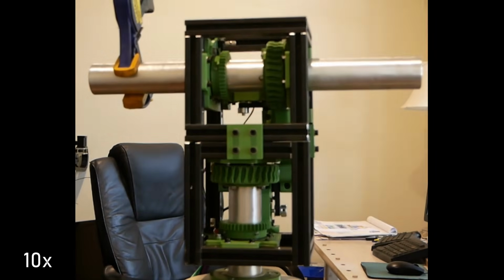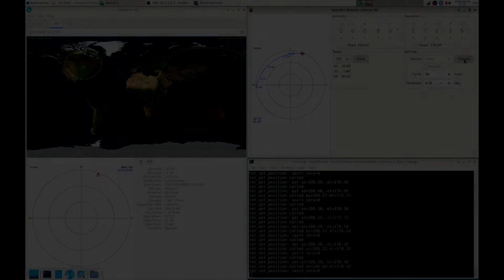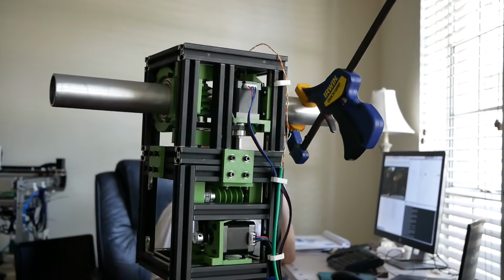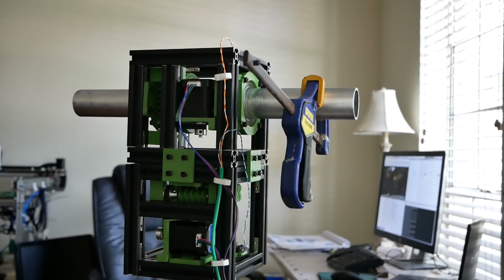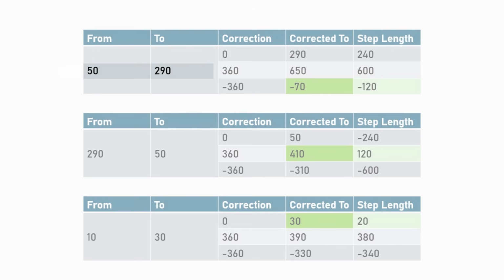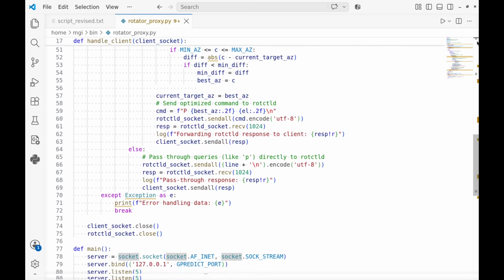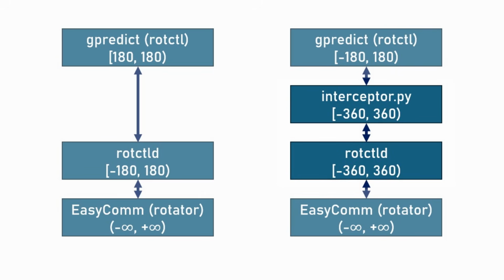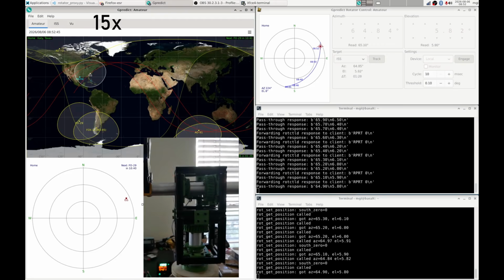How I Prevented Extra Full Rotations During Satellite Antenna Tracking​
My antenna rotator has been behaving strangely: during satellite tracking it occasionally inserts an extra full rotation before continuing on its path. In this video, I show exactly why that happens and how I fixed it.

I’m using gpredict to follow satellite passes. Gpredict sends azimuth commands to rotctld, which translates them into the easycomm protocol my rotator understands. The catch is that gpredict only outputs azimuths between 0° and 360°.

When a satellite track crosses the 0°/360° boundary, gpredict jumps 360° from something like 1° to 359°, and rotctld simply rotates the long way around. That’s where the unexpected full rotation comes from.

Gpredict can flip the antenna over the top to avoid this, but I don’t want the antenna performing that maneuver. So I wrote a Python middleware script that intercepts gpredict’s commands and rewrites the azimuth to whichever value (A, A+360, or A−360) produces the smallest rotation step. This eliminates the discontinuity and keeps the track smooth.

I also switched gpredict to its −180° to +180° azimuth mode. Combined with the script, the rotator now has a symmetric range from −360° to +360°, with cable wrap limited to one turn.

This morning’s ISS pass crossed the −180°/180° boundary and the rotator tracked it perfectly with no surprise spin.

Now that the mechanics and software are stable, the next episode will focus on the RF chain: antenna, LNA, filter, and SDR.